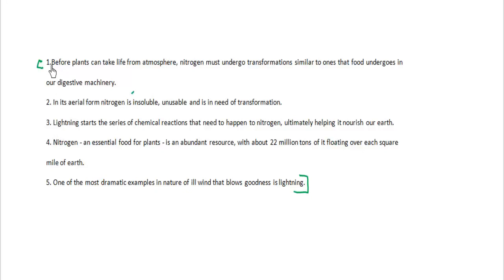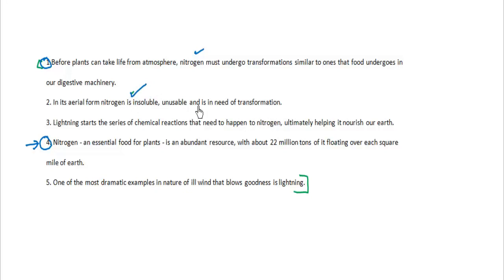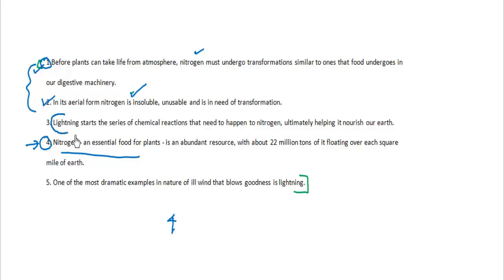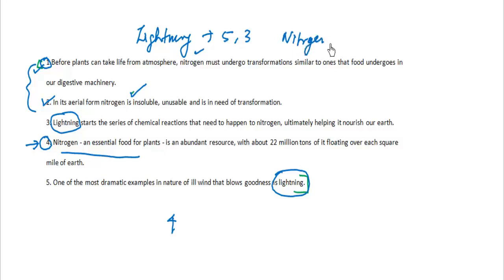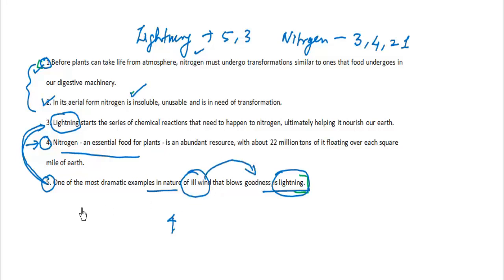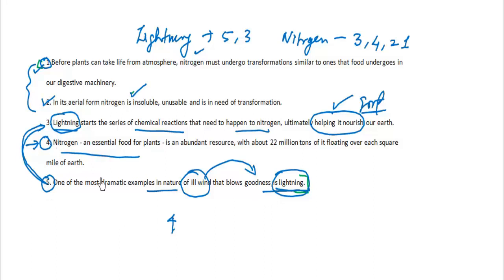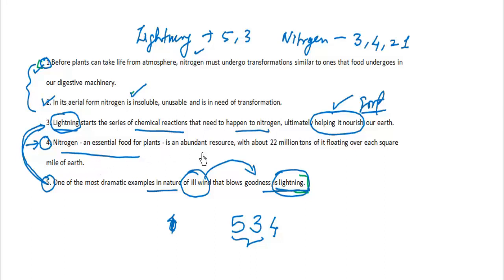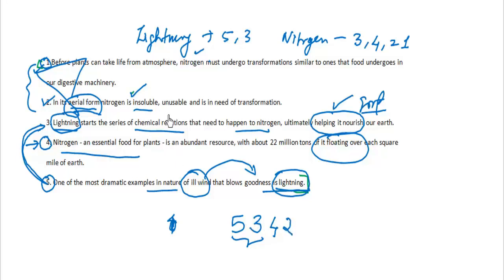TITA Parajumble (CAT 17 Shift 2 Question no 29)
Hello Aspirant,

If you think that CAT Verbal is your weakest area, then you need not worry about it. Bodhee Prep's Verbal Course could help you in overcoming your weakness.

It has over 2000 practice problems, all with video solutions. The package has around 100 critical reasoning questions, 500 reading comprehension questions (100 RCs), 200 Parajumbles, 100 odd sentences, and 150 paragraph completion. Also, there are 300 grammar and 300 vocabulary questions.

Over and above this we have live sessions as well. These live sessions are conducted every weekend. The recorded sessions are uploaded for revision, so people who miss the sessions can go through them. We have a separate WhatsApp and fb group where you can post your queries on prep.

Question discussed above:

1. Before plants can take life from atmosphere, nitrogen must undergo transformations similar to ones that food undergoes in our digestive machinery.

2. In its aerial form nitrogen is insoluble, unusable and is in need of transformation.

3. Lightning starts the series of chemical reactions that need to happen to nitrogen, ultimately helping it nourish our earth.

4. Nitrogen — an essential food for plants — is an abundant resource, with about 22 million tons of it floating over each square mile of earth.

5. One of the most dramatic examples in nature of ill wind that blows goodness is lightning.